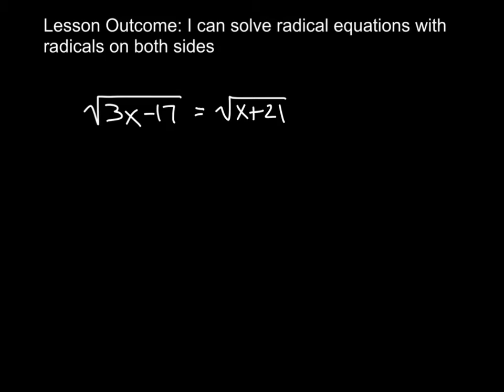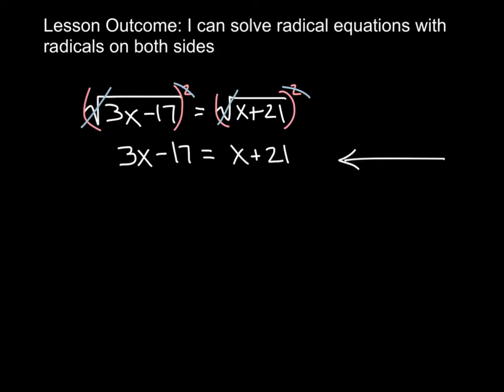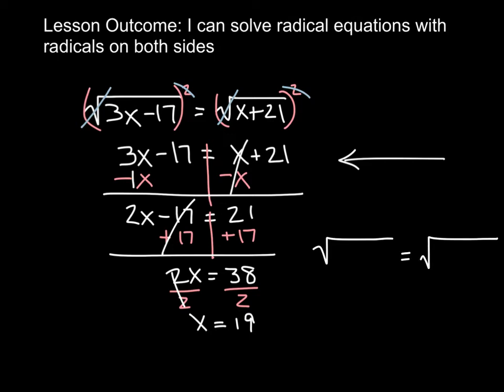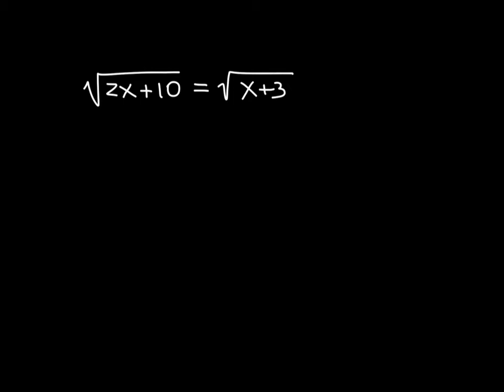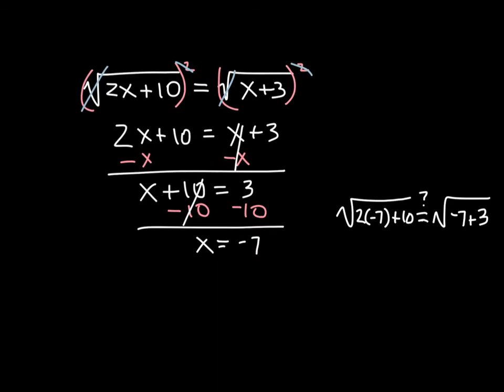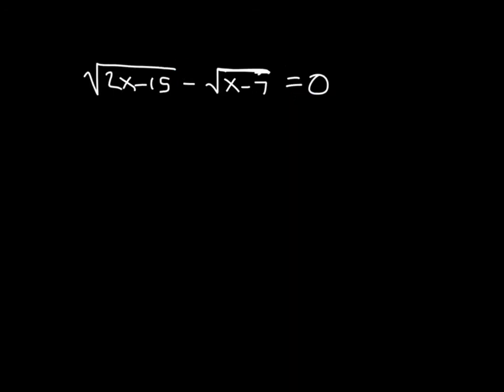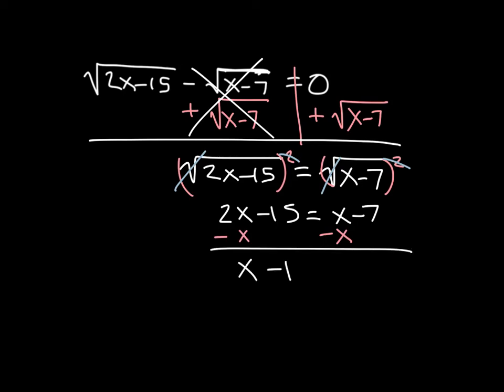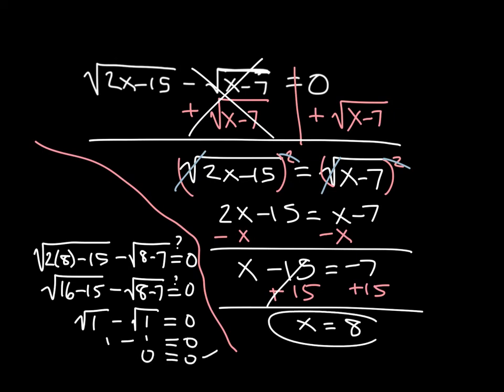Solve Radical Equations with radicals on both sides